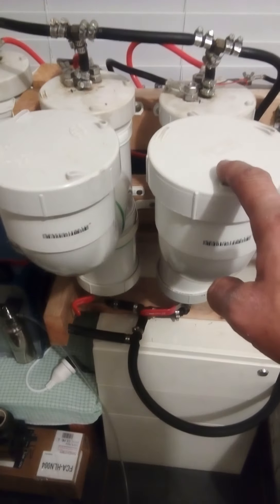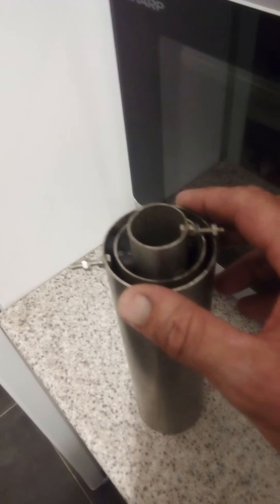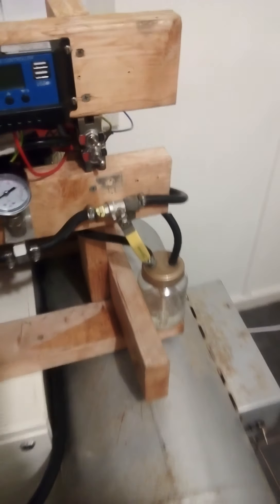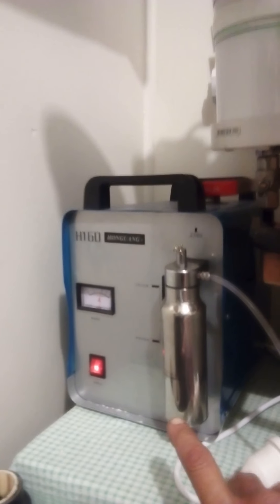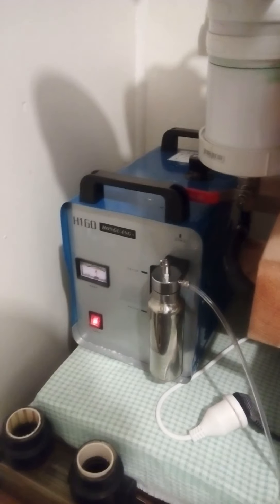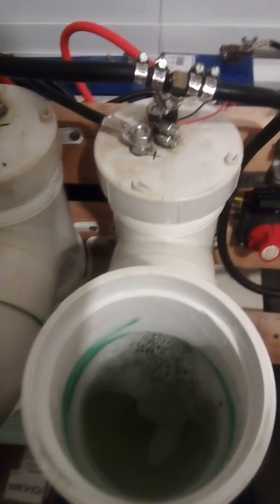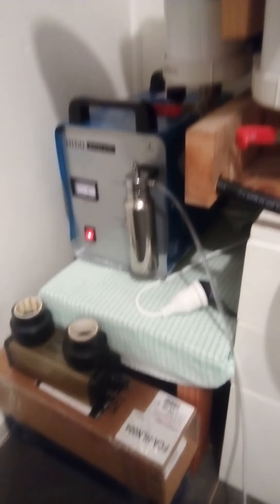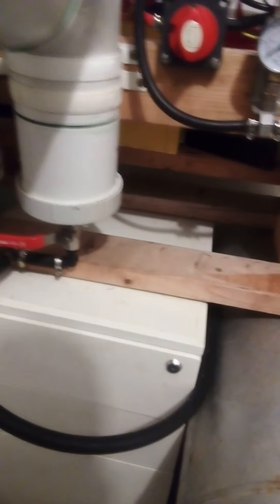hydrogen fuel cells,stainless steel tubeing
Hydrogen fuel cells 24v